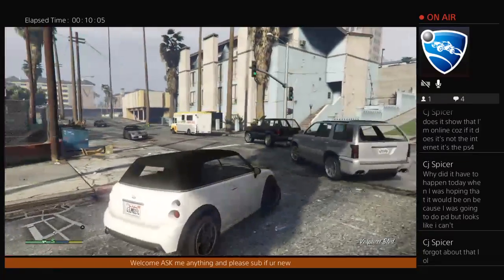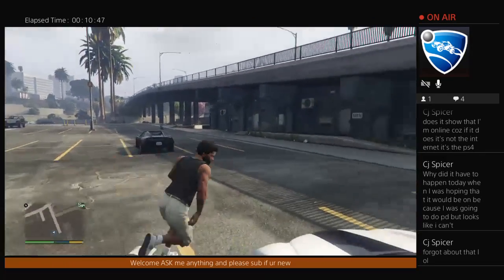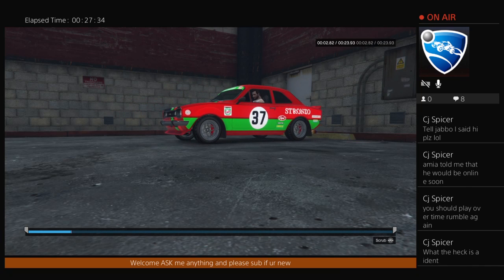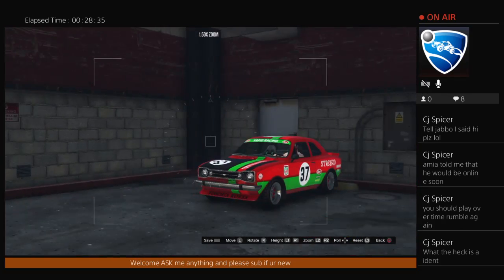Making ntv idents